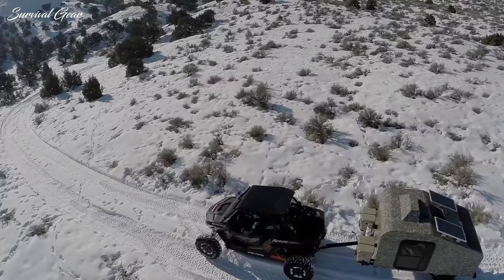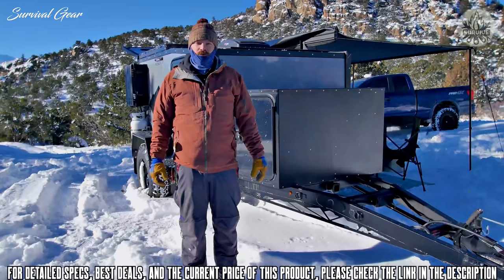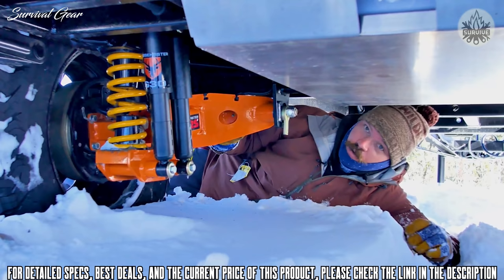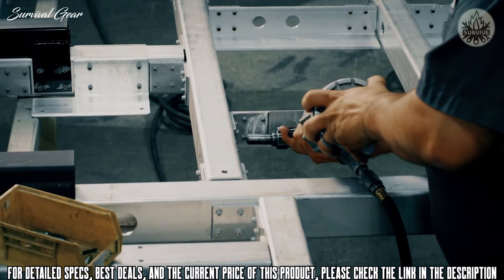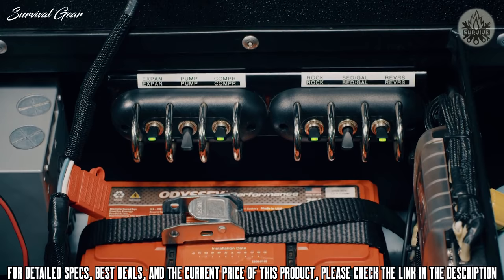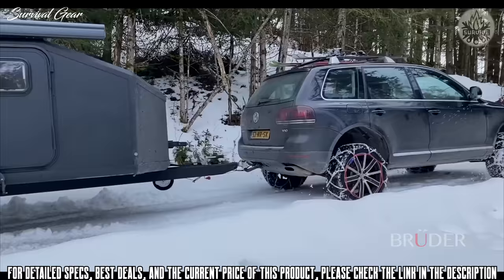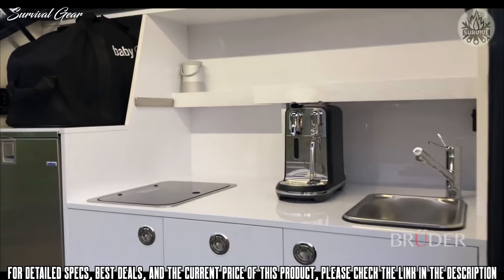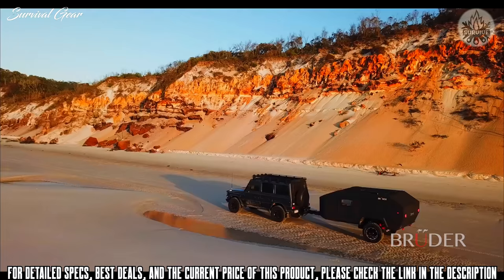TOP 5 COOLEST OFF-ROAD CAMPER TRAILERS 2021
Are you looking for the ultimate off road camper trailers of 2021? These are some of the best off road camper trailers we found so far:

✅1. Boreas XT
✅2. Schutt XVENTURE XV-2 | Custom Off Road Trailer
✅3. Bruder EXP-4 expedition trailer
For those who traverse rugged terrain by day and sleep under the stars at night, we present the best off-road camper trailers. On the following list, you’ll find Turtleback campers, inexpensive teardrop trailers, the best off-road camper trailers for under $10,000, and a handful of luxury options as well. Some deliver copious amounts of extra storage space while others are more like a spare bedroom on wheels. Your next off-road adventure isn’t complete without one.
Off-road trailers are great. They offer you the mobile campsite you want, whether that’s minimalist gear storage and a mount for your tent or an ergonomically-laid-out luxury apartment on wheels. Fitted with all-terrain suspensions and all-terrain tires, they are equipped to follow your Jeep Gladiator or other overlanding vehicle anywhere you want to go.
These  are 5 of the best off road camping trailers we’ve found on the market for 2021.